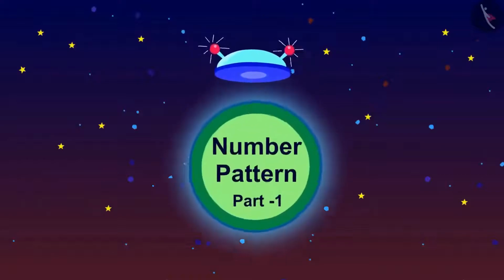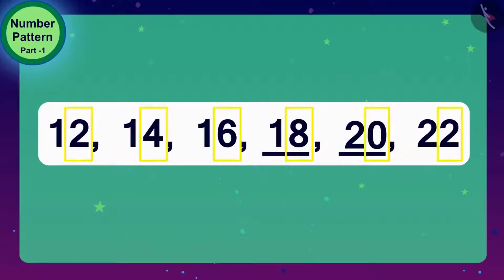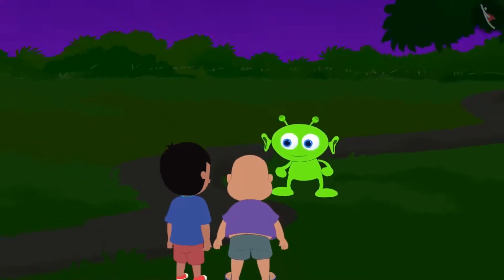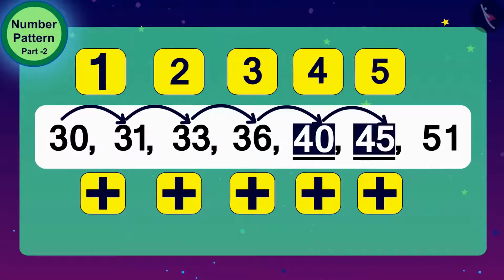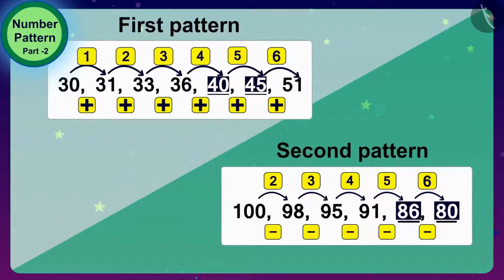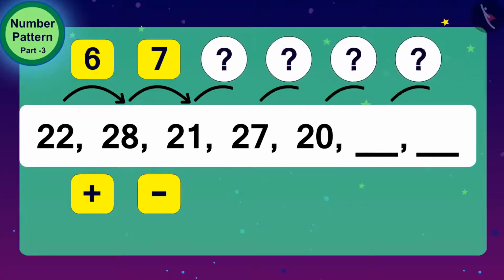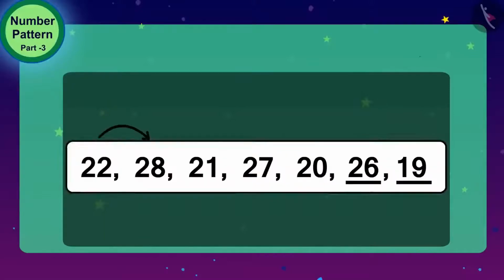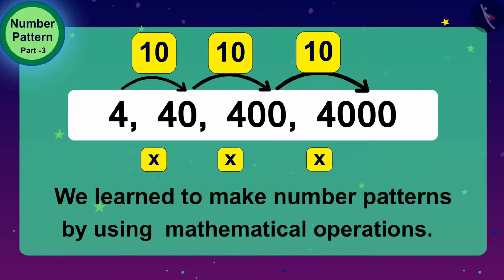Class 3 Maths Chapter 10 'Play with Patterns' Number Patterns cbse ncert